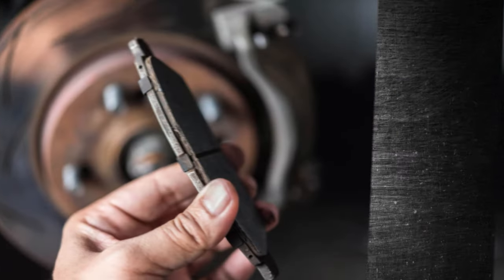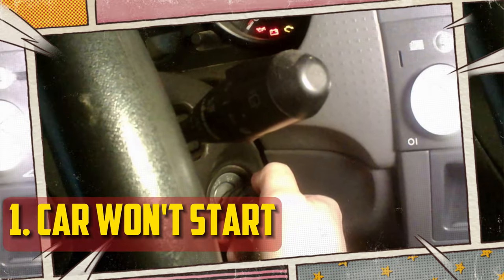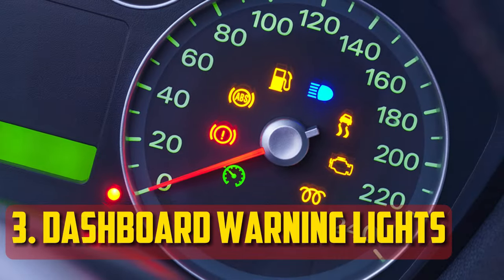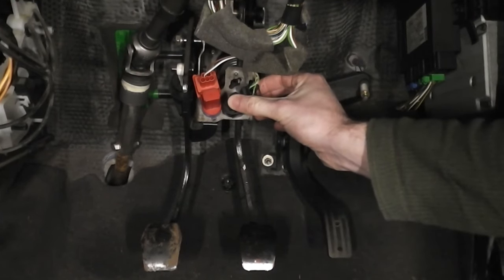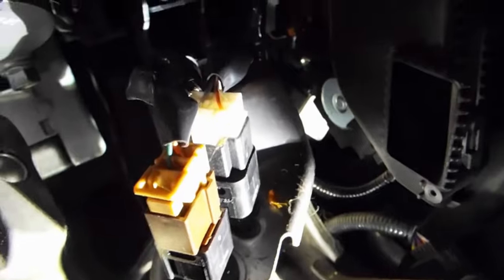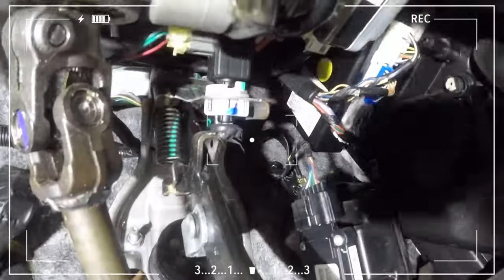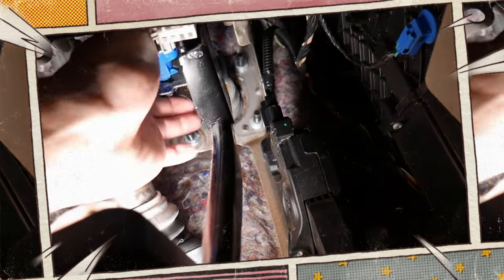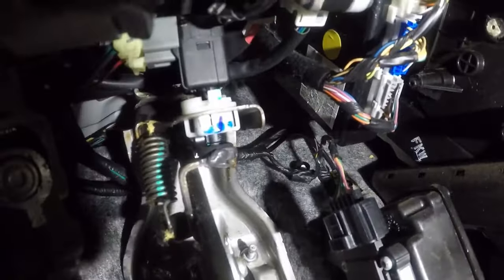5 Faulty Brake Light Switch Symptoms How to Test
In this short video, we'll examine the most common signs of a faulty brake light switch and go over how to test it.

Timecode:
00:00:00 - Short intro
00:00:35 - Car Won’t Start
00:00:55 - Brake Lights Won’t Come On
00:01:08 - Illuminated Dashboard Warning Lights
00:01:32 - Brake Lights Stay On
00:01:51 - Gear Selector Can’t Be Moved
00:02:10 - How to Test
00:02:54 - Replacement Cost